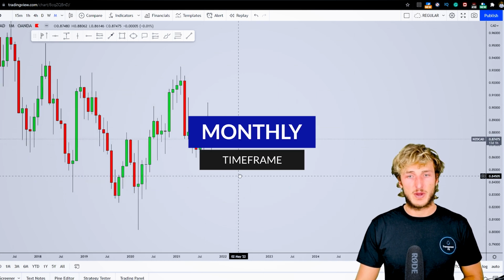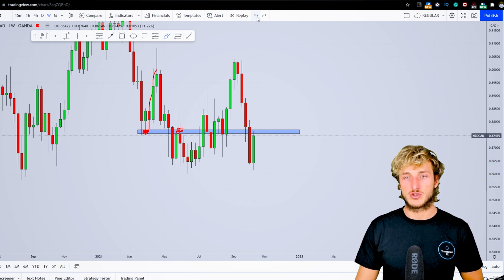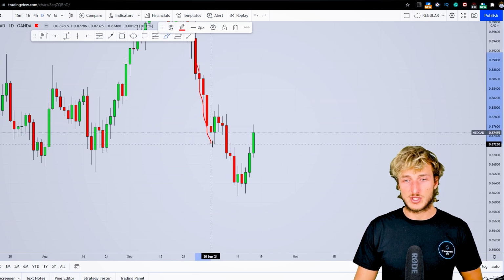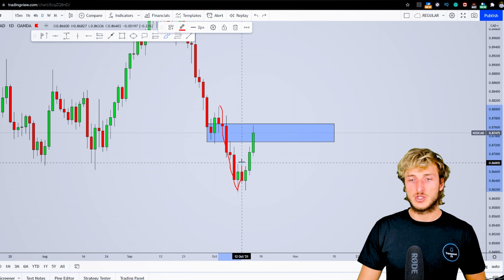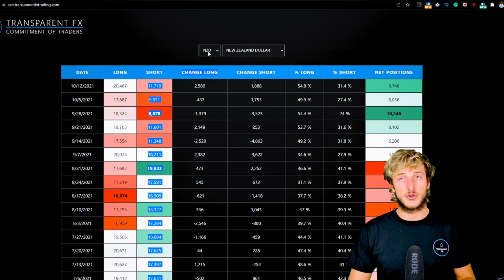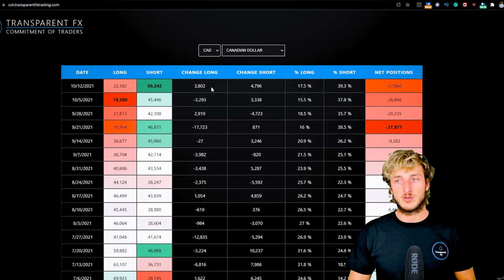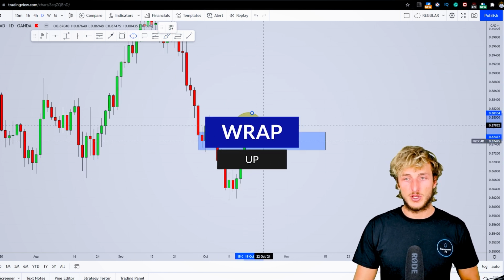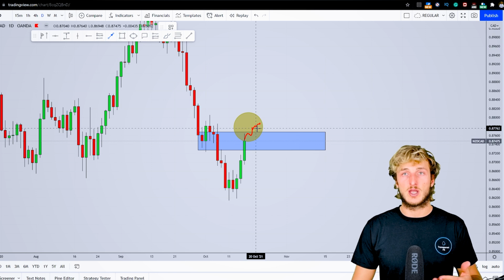Check Out This NZDCAD Swing Trading Strategy!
In this video, I will be sharing my NZDCAD Swing Trading Strategy so you can watch it to possibly improve your forex trading skillset.